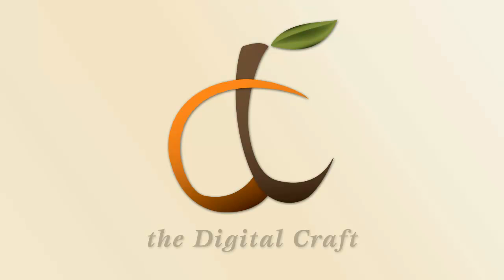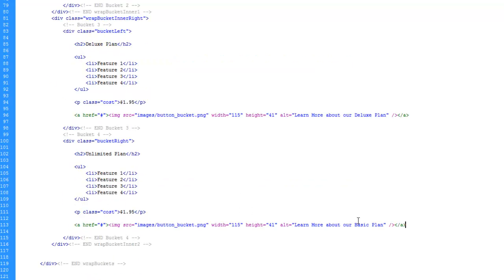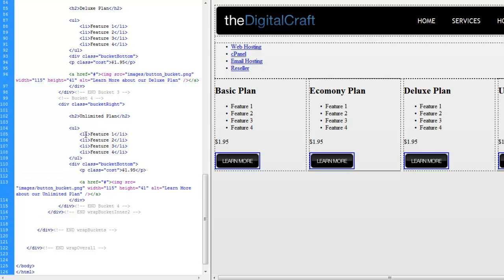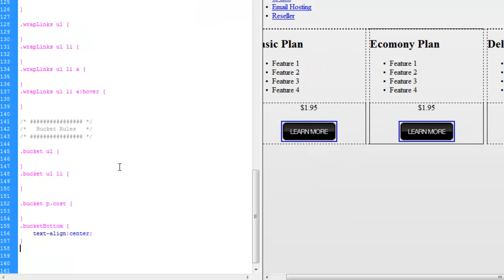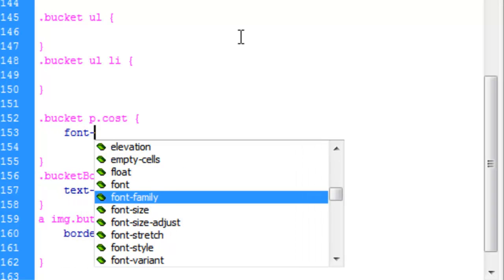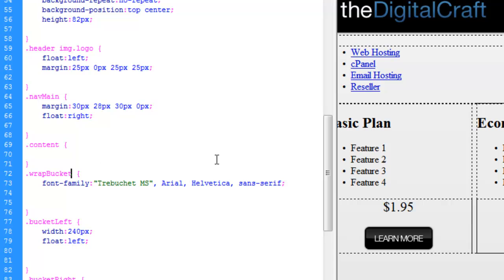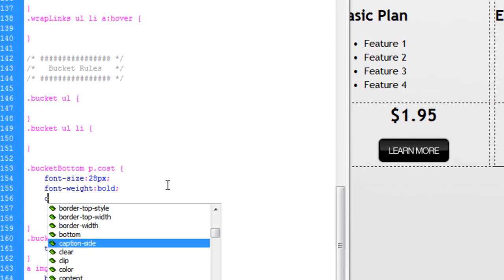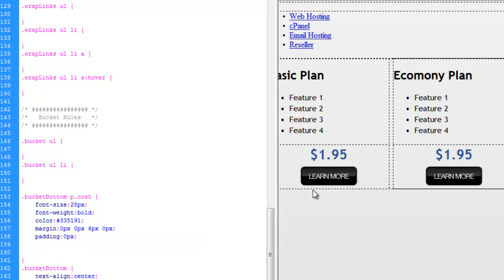Building a Web site start to finish | Part 15 - CSS and our Buckets Continued